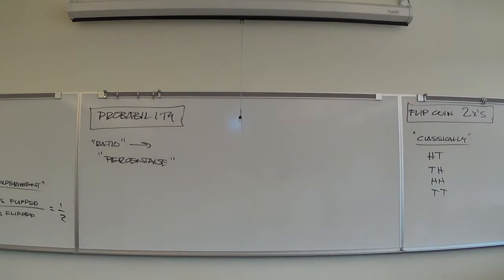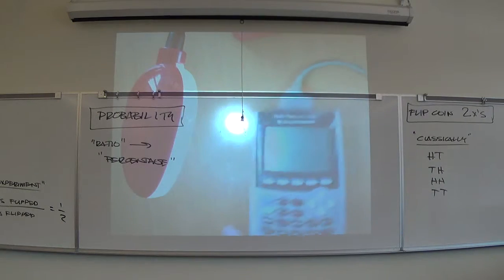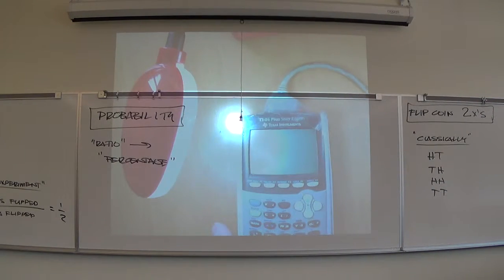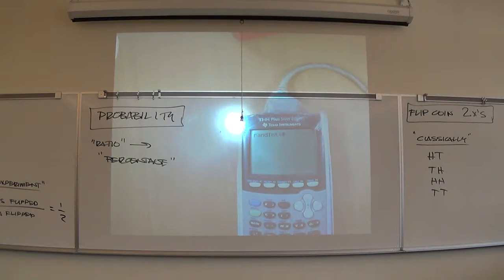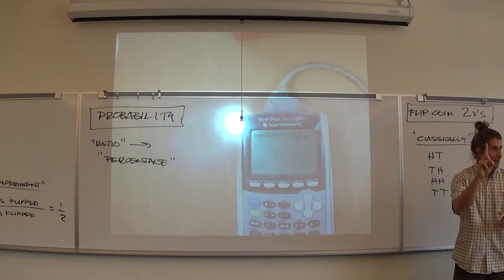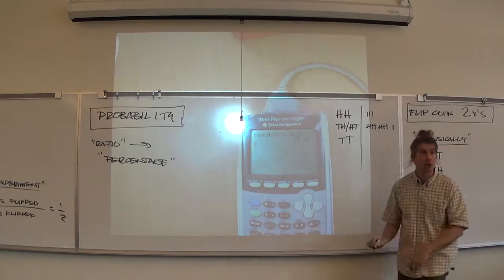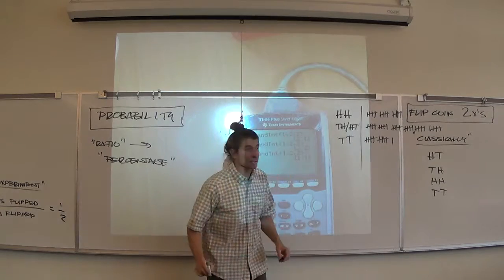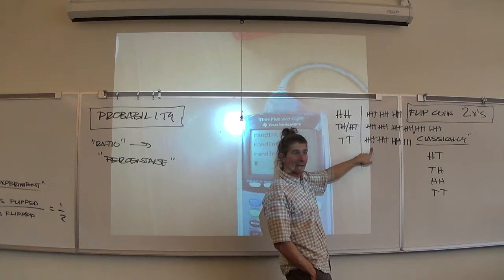More Probability! (part 5)